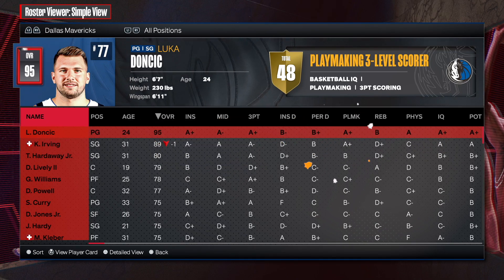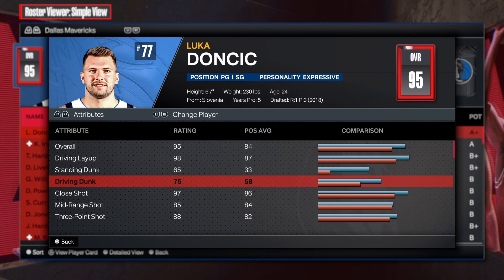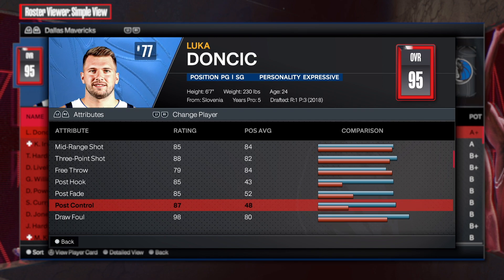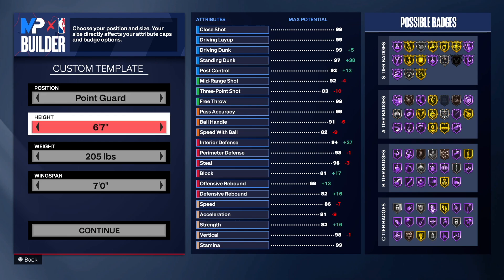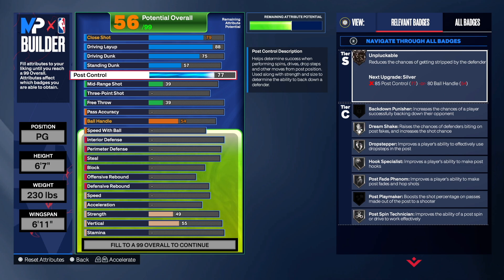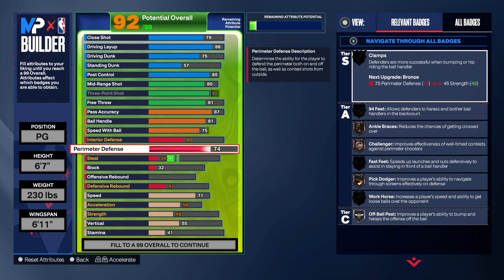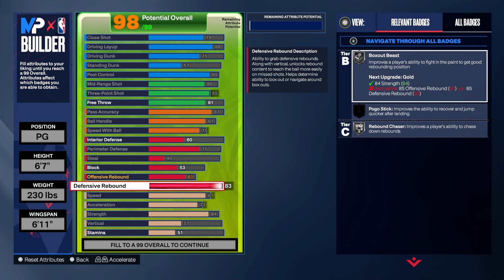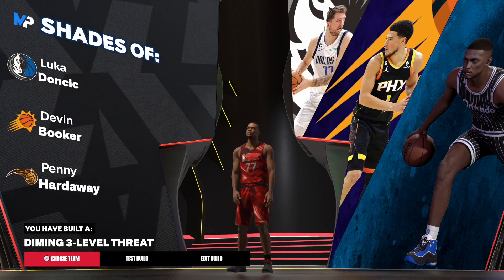Best LUKA DONCIC build in NBA 2K24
This video will give you a complete step by step tutorial on how to make the best LUKA DONCIC build in NBA 2K24. Also, this video will provide you with the exact tips to make a DIMING 3-LEVEL THREAT in NBA 2K24. This POINT GUARD build will be able to compete at the Rec, Pro-Am, 2v2 and 3v3 in NBA 2K24.